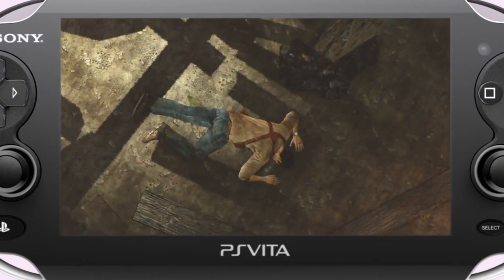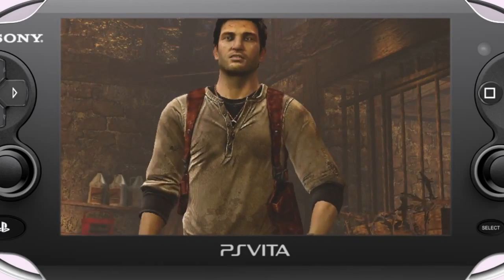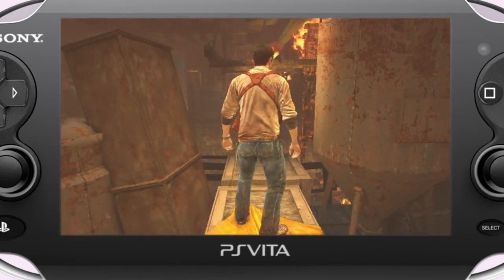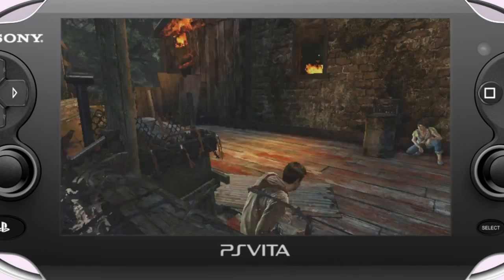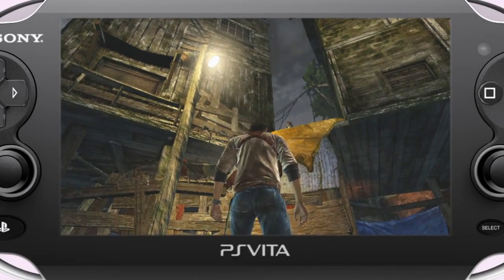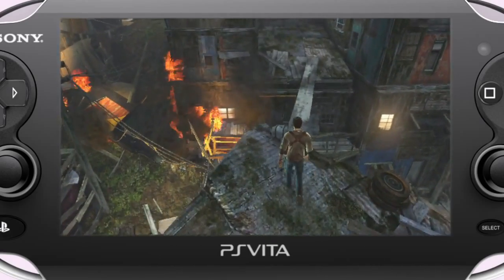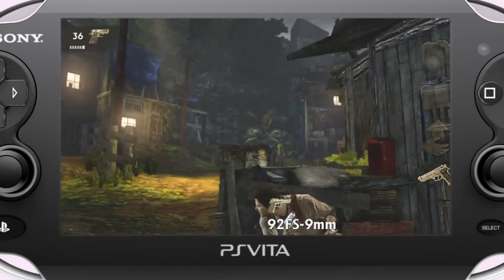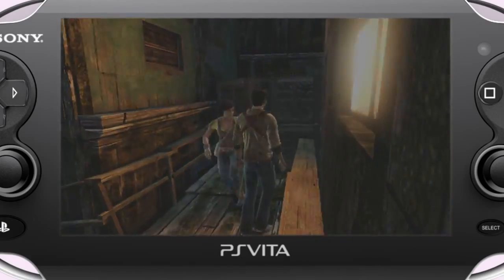Uncharted: Golden Abyss TGS 2011 Trailer